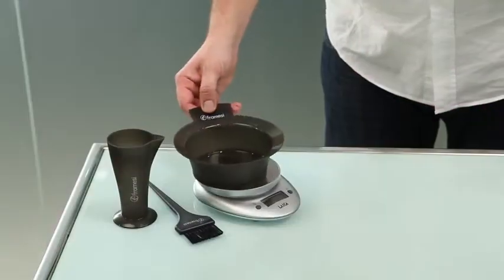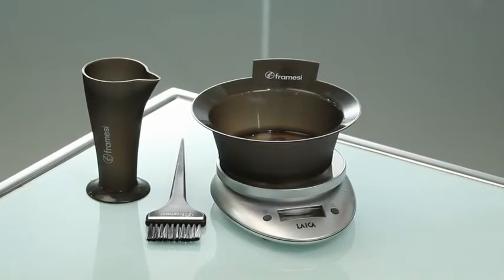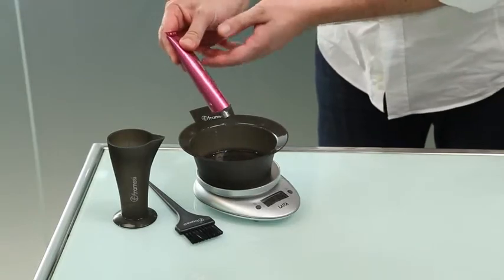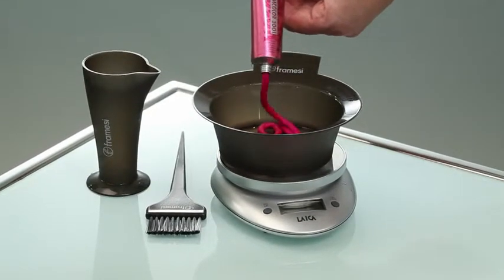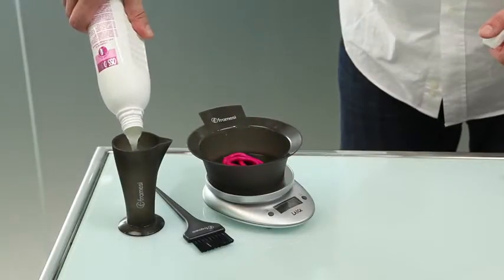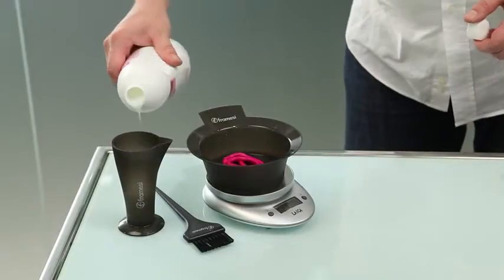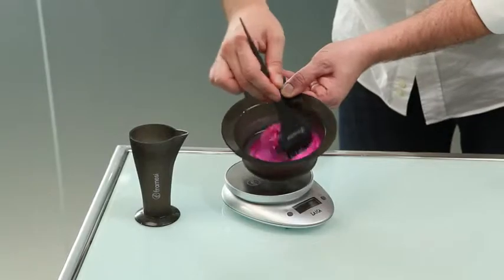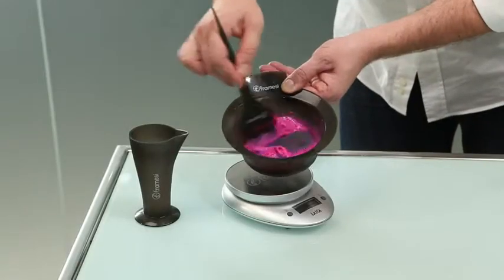FRAMCOLOR 2001 - VIDEO TUTORIAL - How to mix